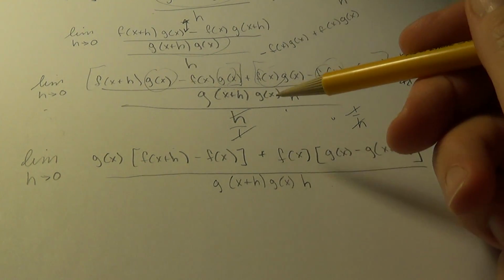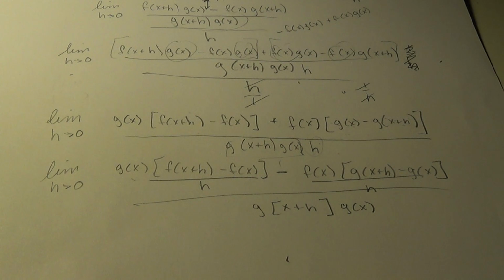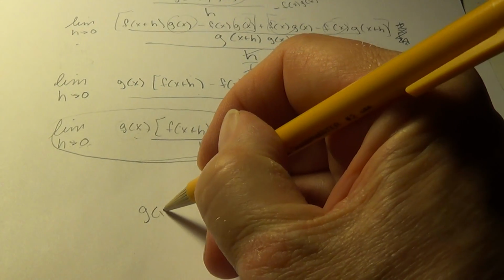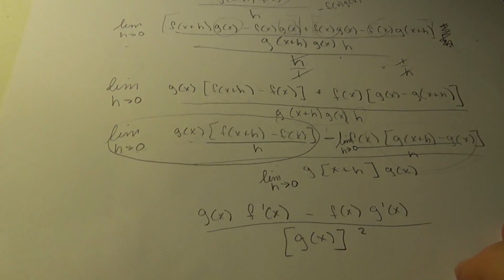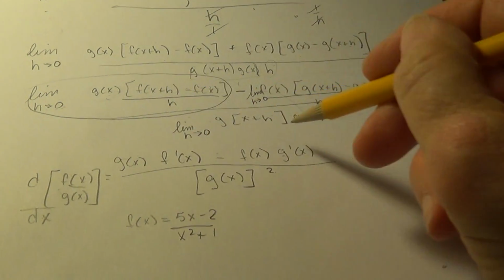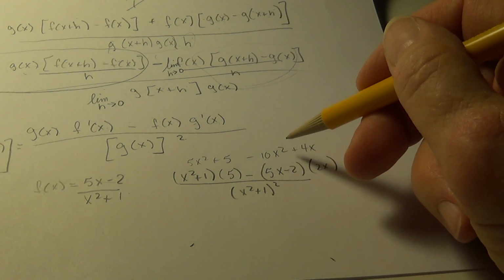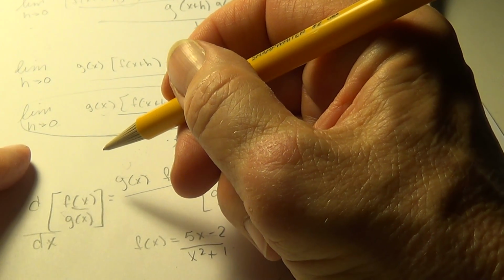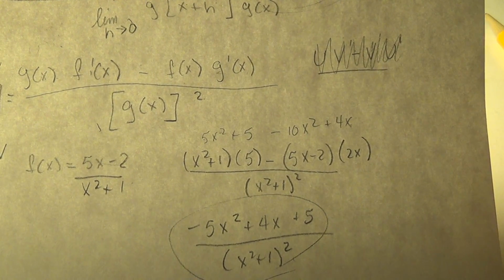Calc 10/10/16 Part 2of 3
Quotient Rule